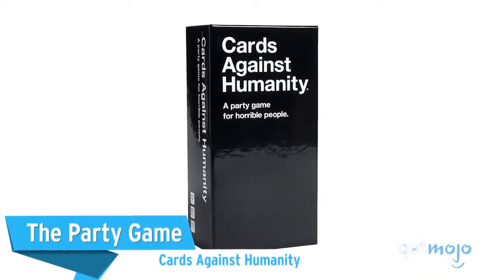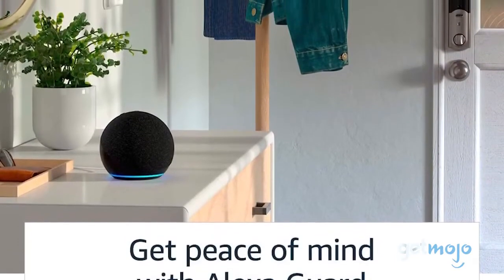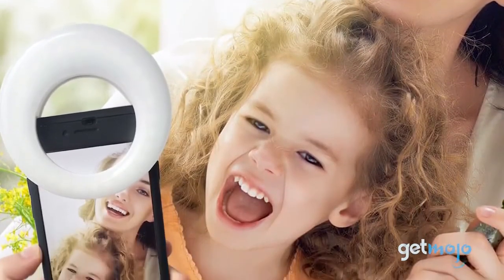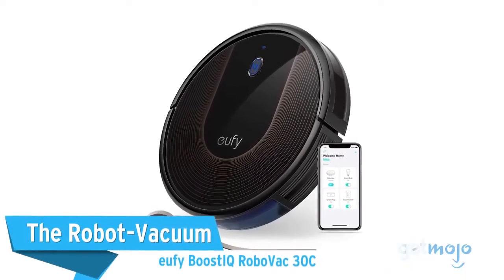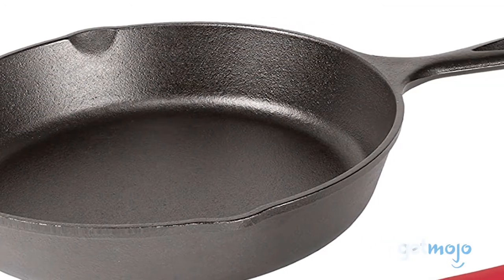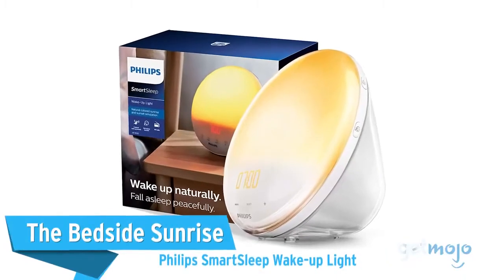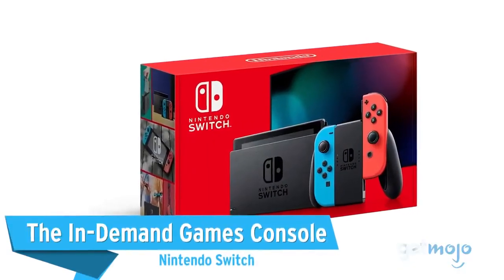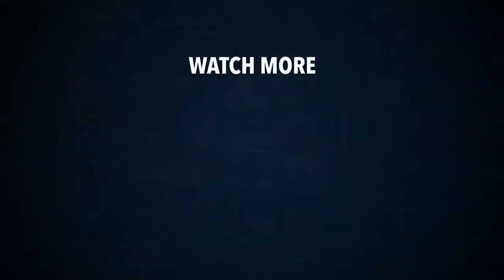Top 10 Amazing and Coolest Must Buy Products on Amazon 2021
Links to the products down below👇
 Cards Against Humanity:

Pink Salt Lamp:

Ronxs Lighter:

QIAYA Selfie Light:

Eufy RoboVac:

Philips SmartSleep:

Addalock Door Lock

Lodge Skillet:

Quility Weighted Blanket:

PlayStation 5:

AirPods Pro: